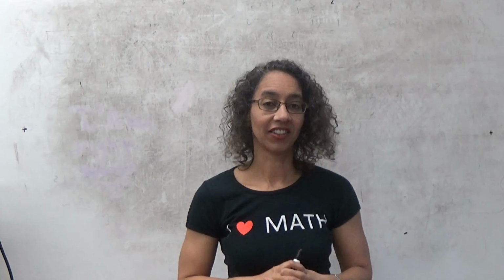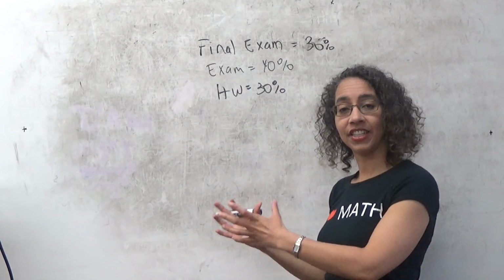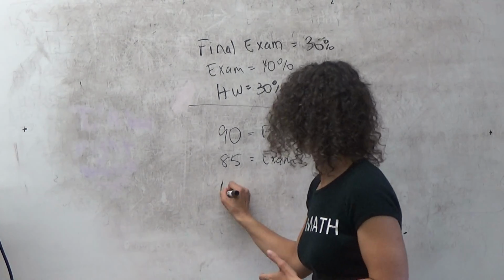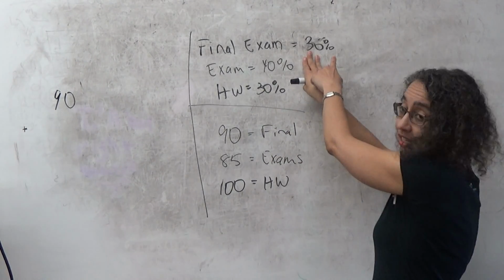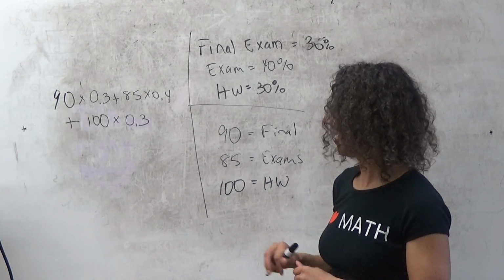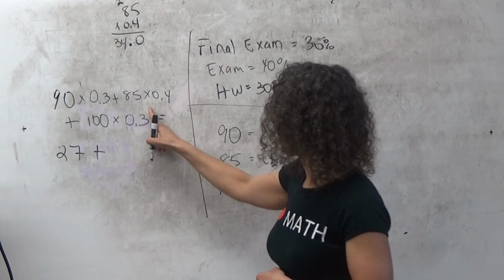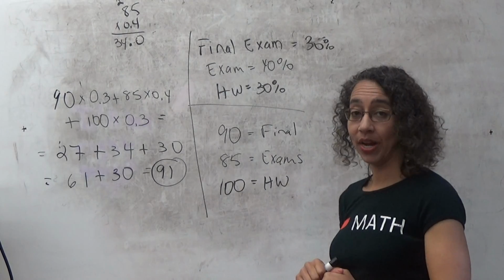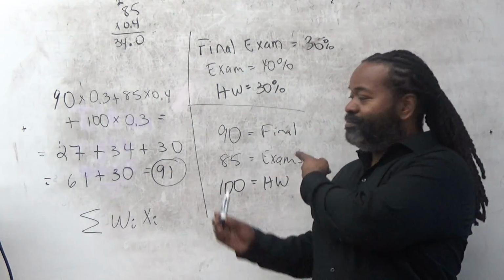Weighted Average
This video explains the mathematics behind taking a weighted average, with a little help from a friend.